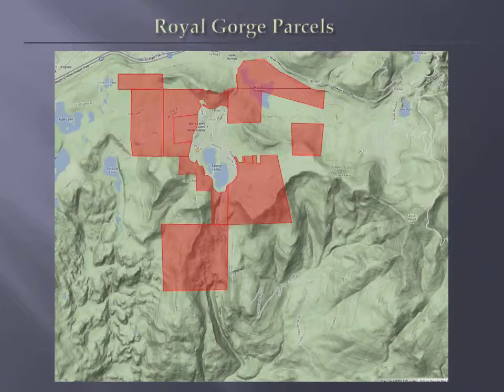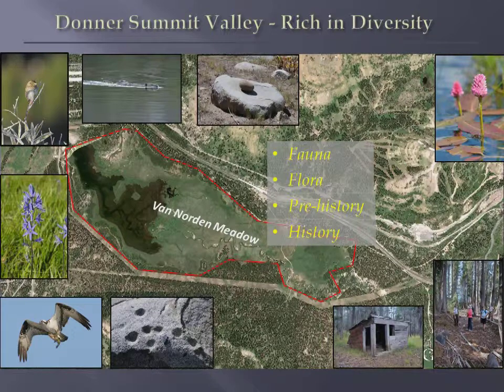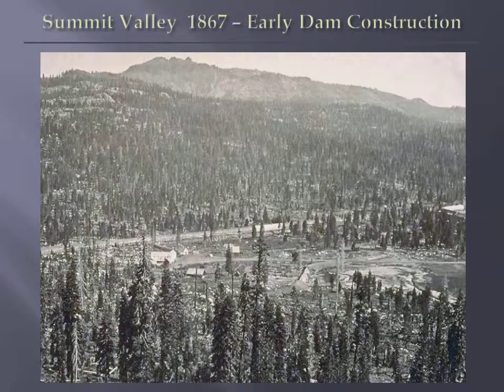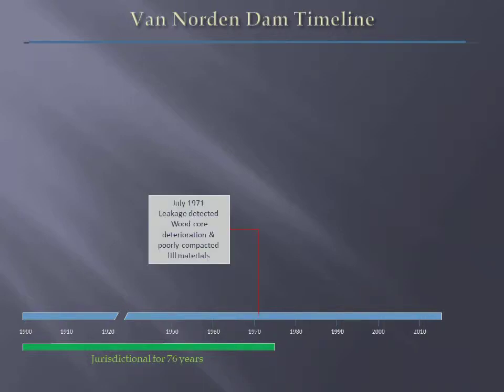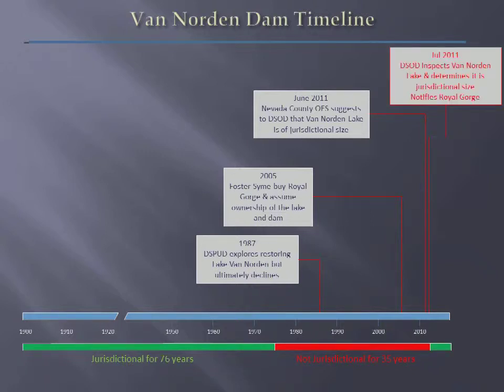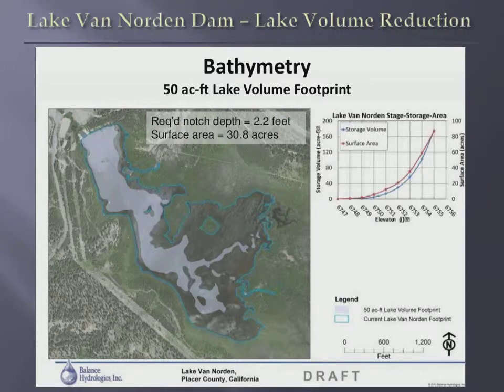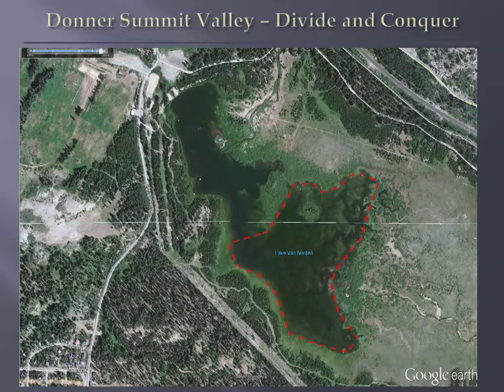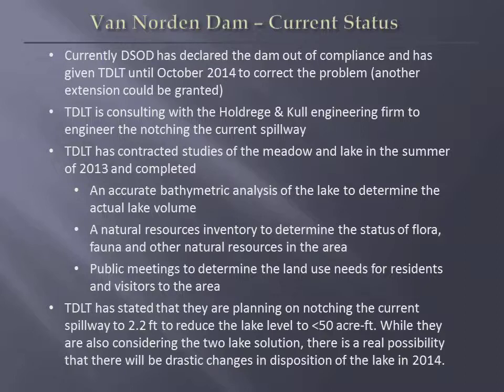Van Norden Meadow presentation narrated 20min 12 13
Presentation of Donner Summit valley and the disposition of Van Norden Lake and its surrounding wetlands